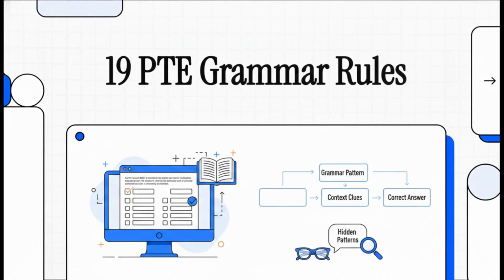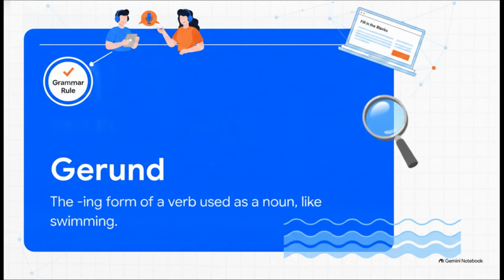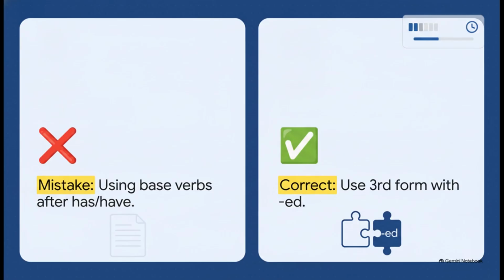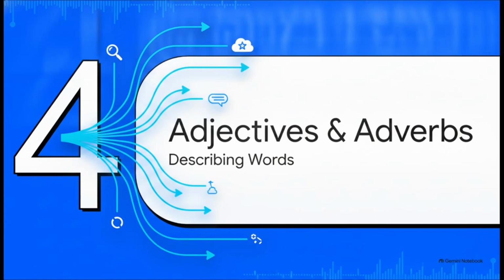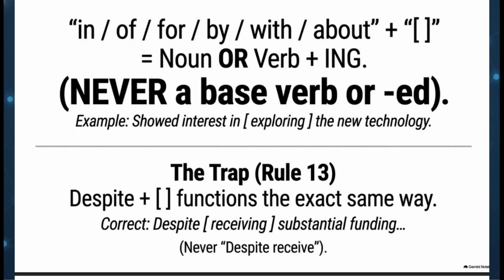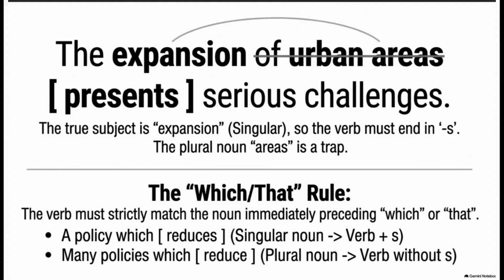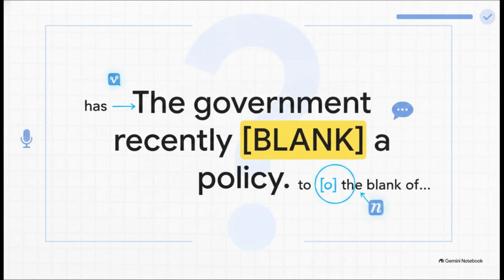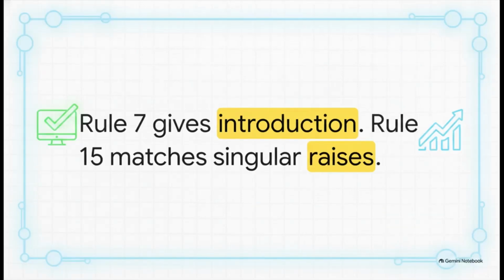PTE Reading: STOP GUESSING! Use These Grammar Rules to Get Answers in Seconds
Are you guessing answers in PTE Reading Fill in the Blanks? 😰
What if you could identify the correct answer using simple grammar clues instead of depending on difficult vocabulary?

In this video, I’ll teach you the most important grammar patterns for PTE Reading Fill in the Blanks that can help you answer faster and with more confidence.

🔥 In this lesson, you’ll learn:

✅ HAS / HAVE / HAD → Verb form
✅ TO / CAN / WILL → Base verb
✅ THE … OF → Noun
✅ A / AN + ___ + NOUN → Adjective
✅ Prepositions → Noun / -ING form
✅ How to identify the real subject in tricky sentences
✅ Common PTE grammar traps that students fall for
✅ How to solve Fill in the Blanks without reading every word

🎯 The biggest secret:
You don't always need perfect vocabulary to solve PTE Reading Fill in the Blanks. Learn to recognize the grammar pattern around the blank, eliminate the wrong options, and choose with confidence.

📚 This strategy is especially useful for students preparing for PTE Academic 2026 and targeting 65+, 79+, or 90.

👉 Watch until the end and test yourself with the practice questions!